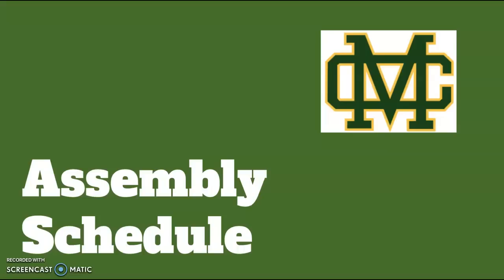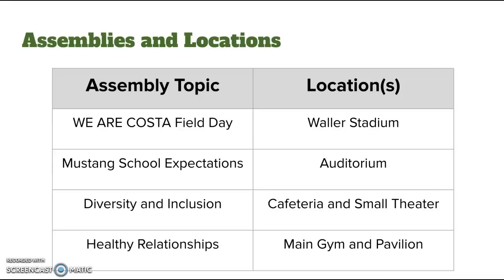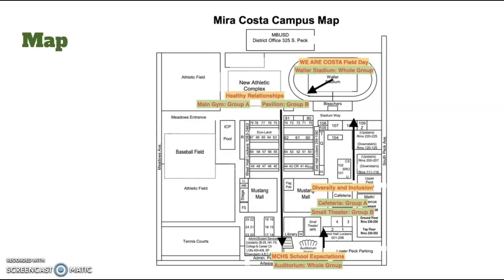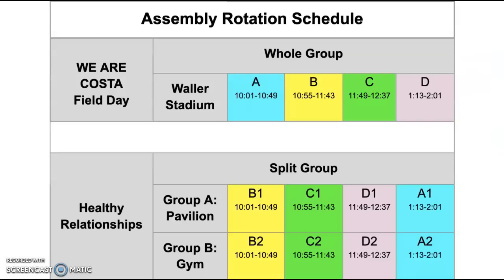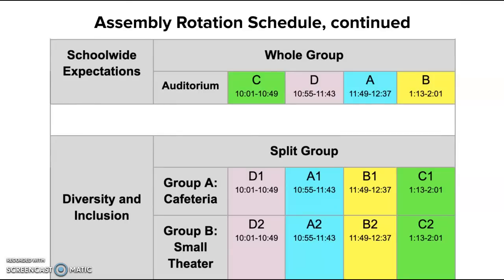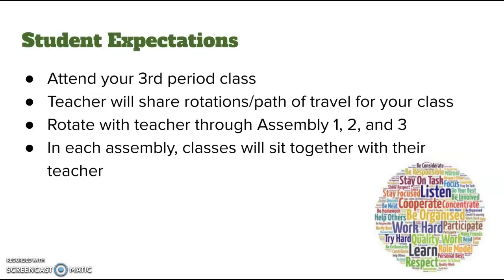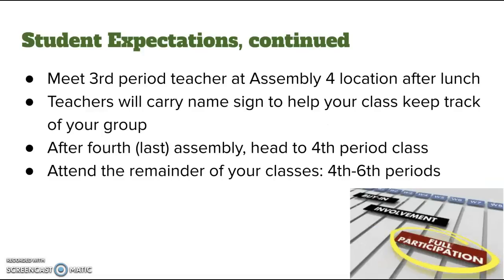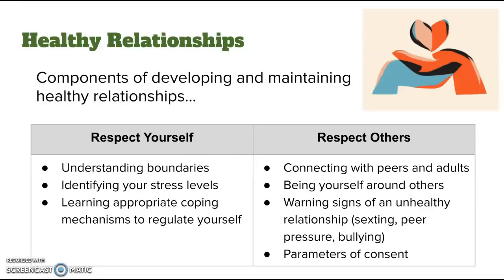MCHS Beginning of the Year Assembly How To Video 8.30.22